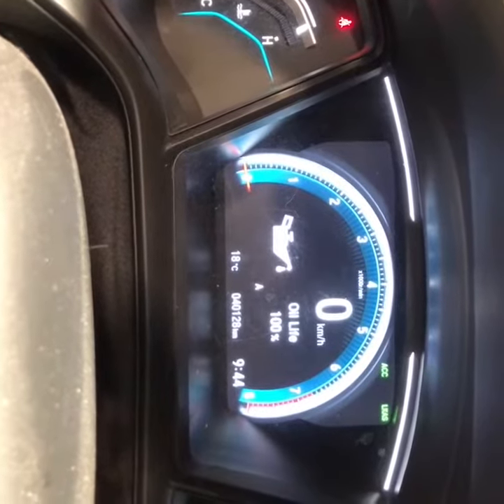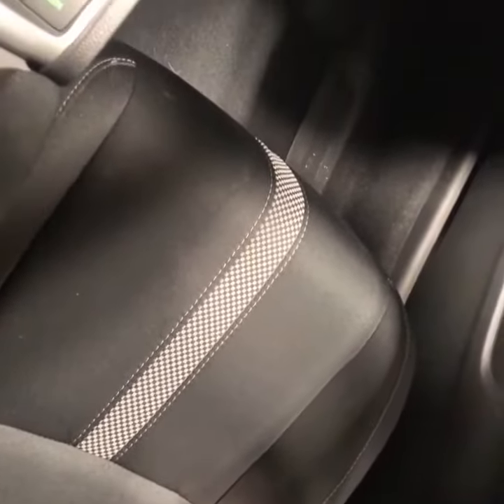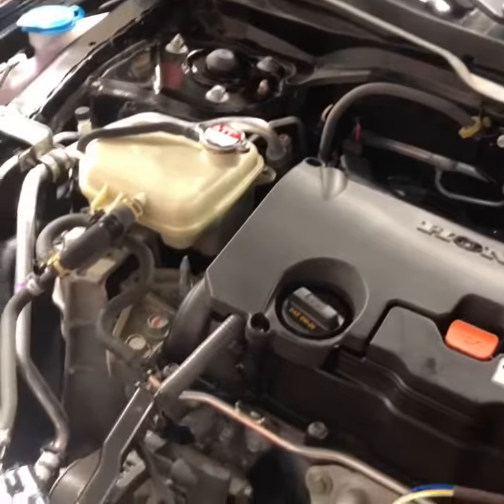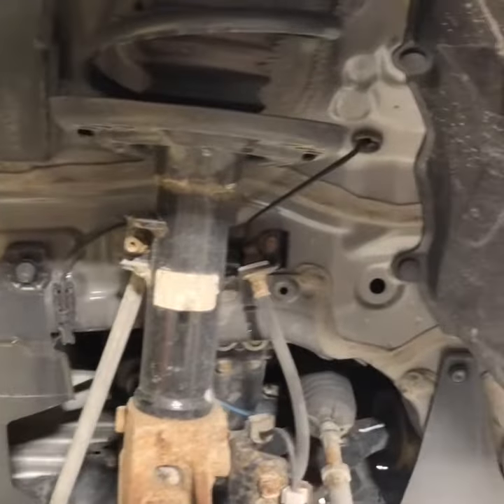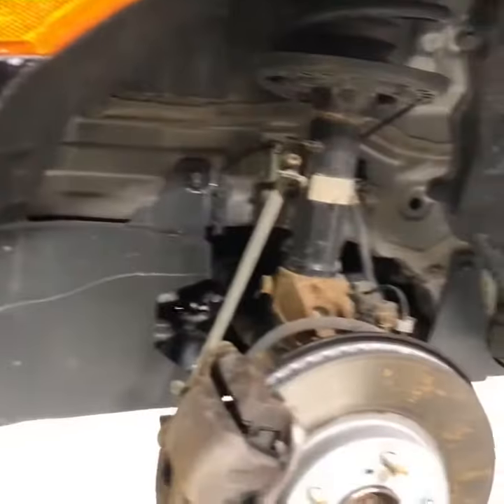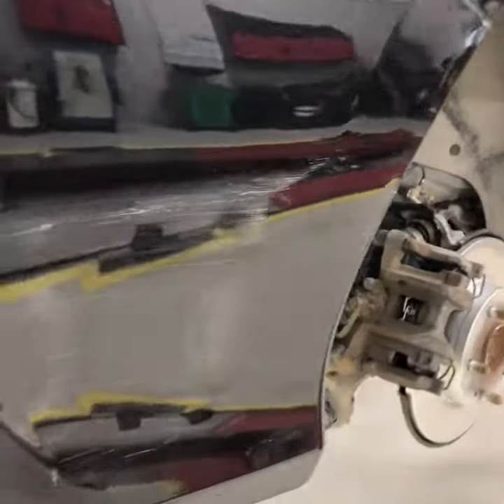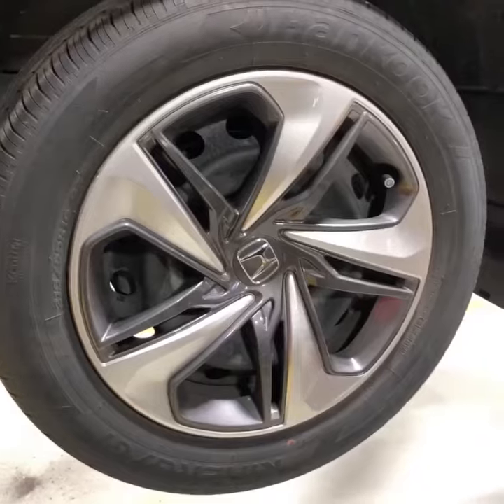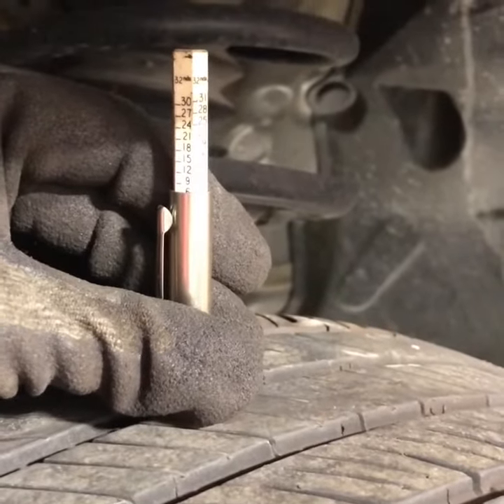2020 Honda Civic Technician review (22-467)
Serving the Midland area, Midland Honda, Located at 947 Jones Rd, Midland On, L4R 0G1 in our Brand New State of the art Facility. Midland Honda is your premier retailer of new and used Honda vehicles. Our dedicated sales staff and top-trained technicians are here to make your auto shopping experience fun, easy and financially advantageous. Please utilize our various online resources and allow our excellent network of people to put you in your ideal car, truck or SUV today!